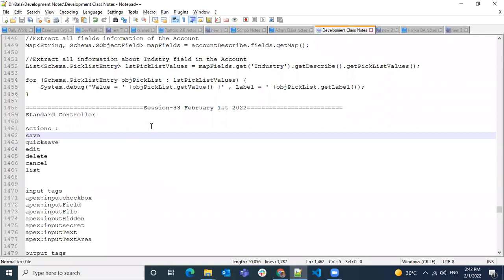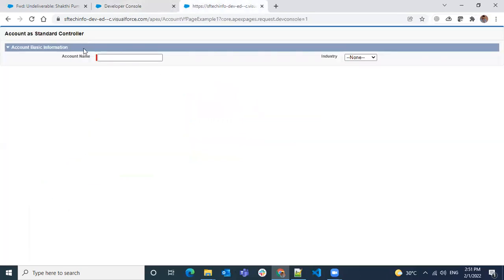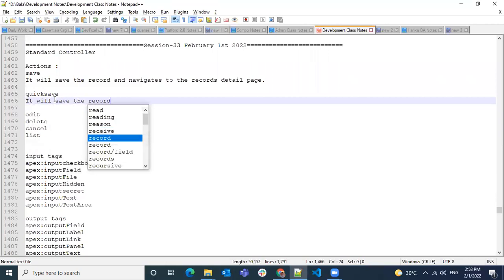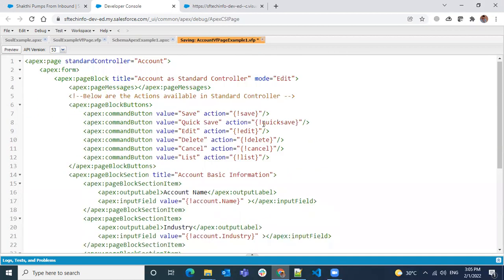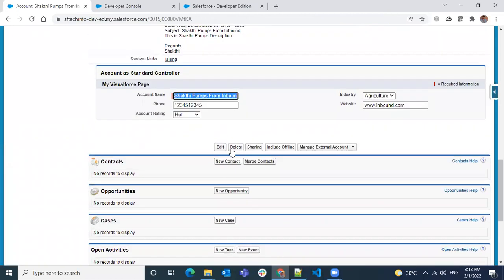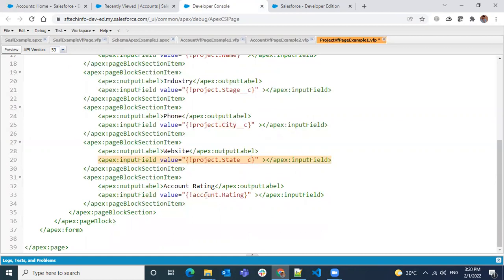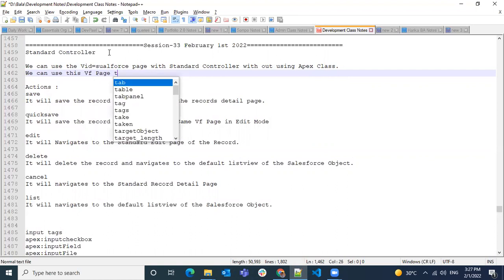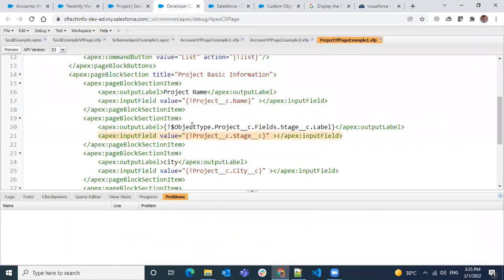SF Dev Session 33 Standard Controller in Vf Page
We have Explained the Standard Controller in Visualforce Page.
Adding Vf Page in Standard Record Pages
Overriding the New,View,Edit etc buttons of the Object with Visualforce Pages.